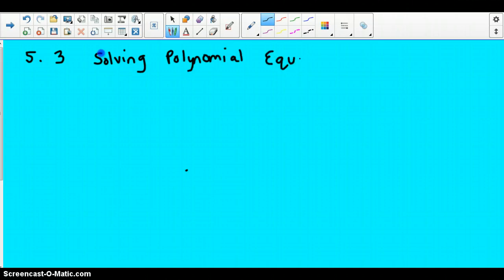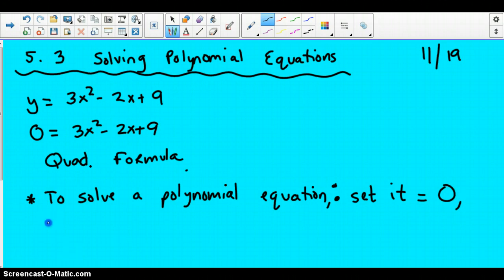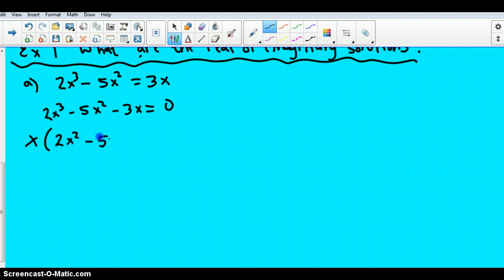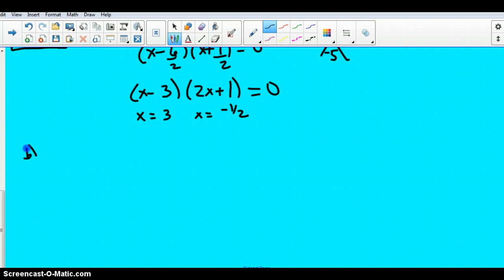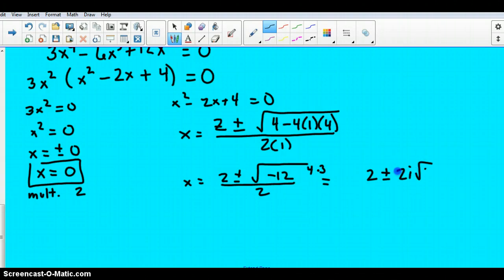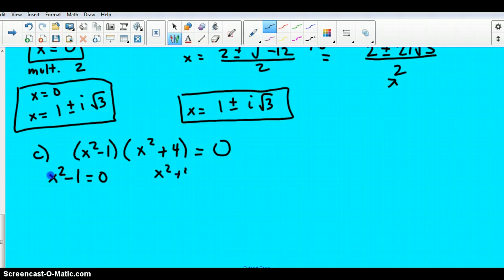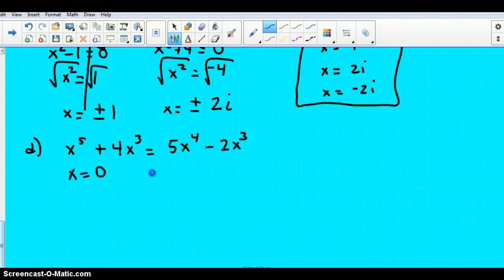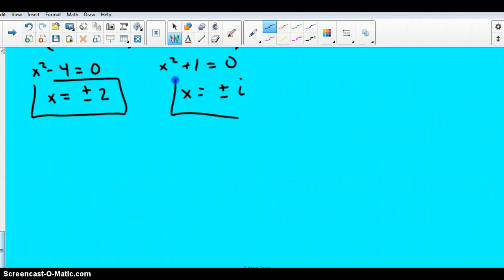Notes 5.3 Solving Polynomial Equations